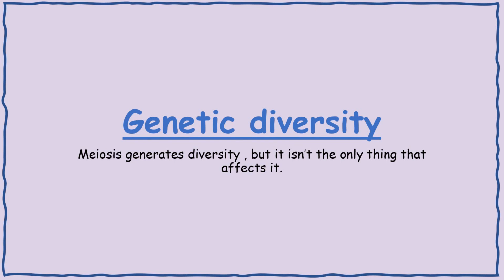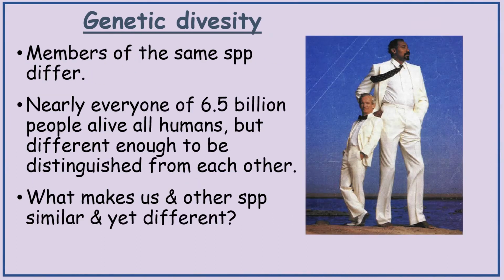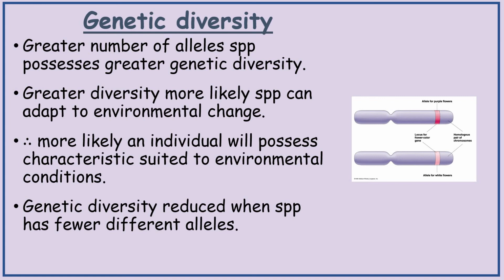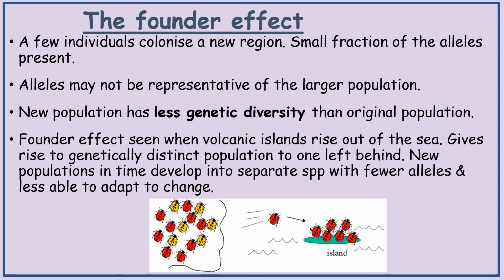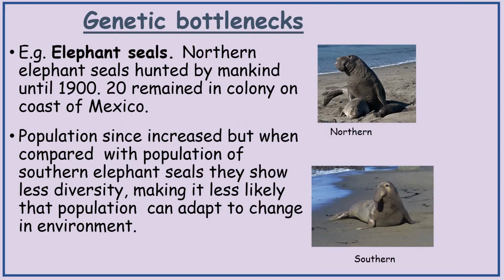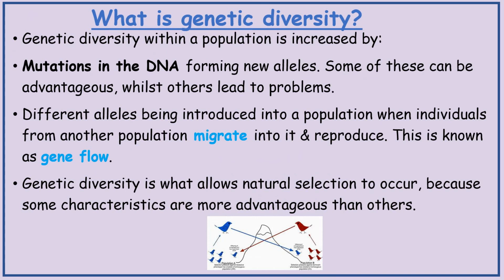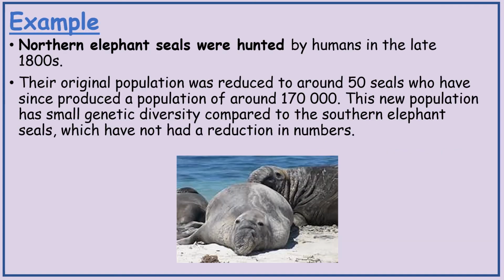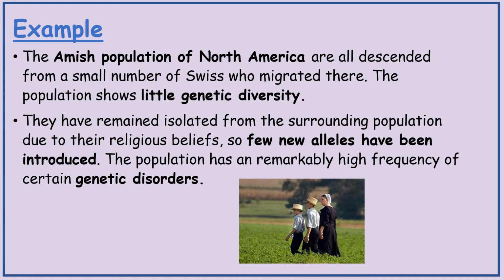Genetic diversity A-level